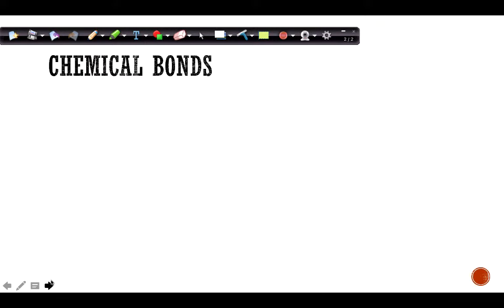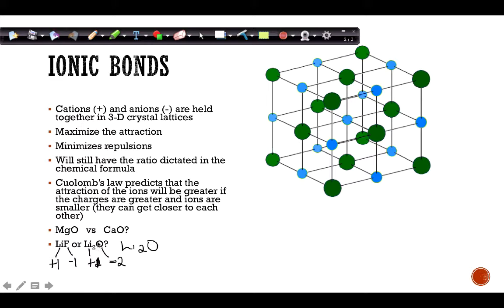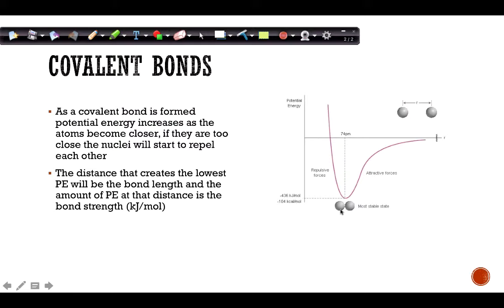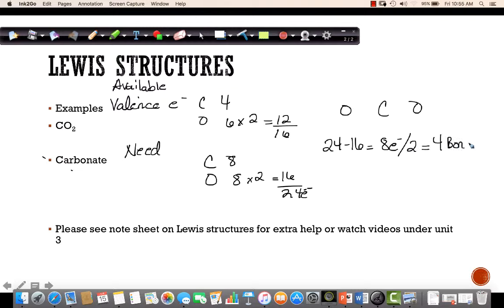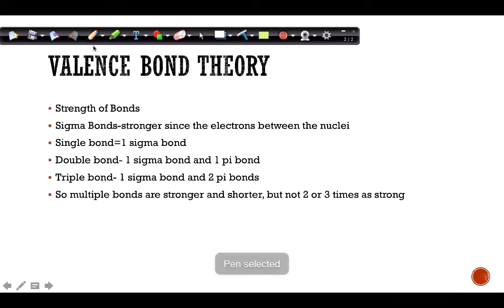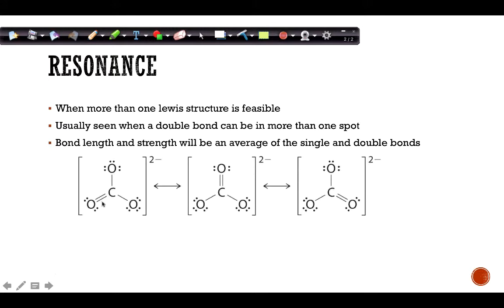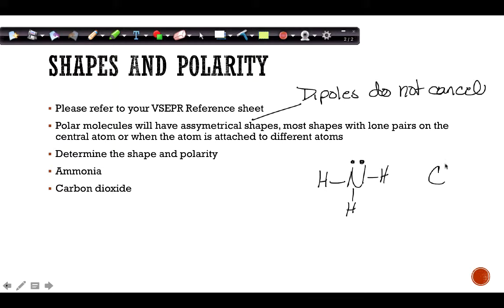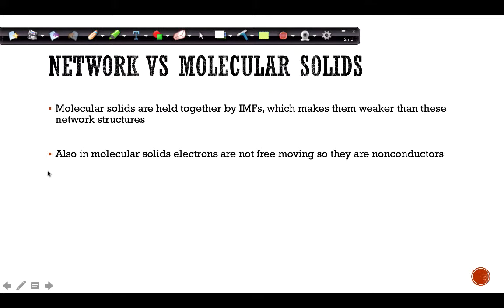AP Chemistry Review 7